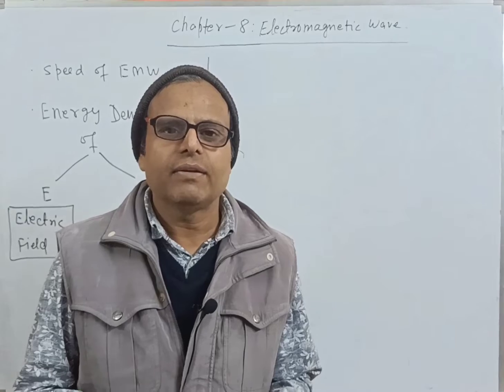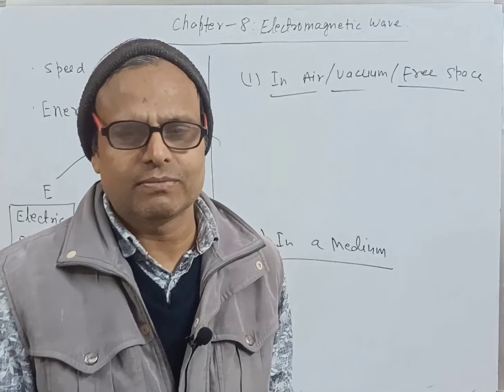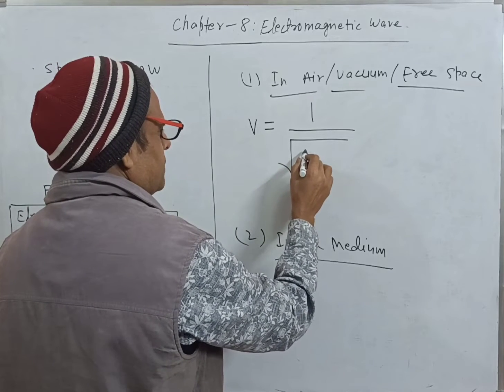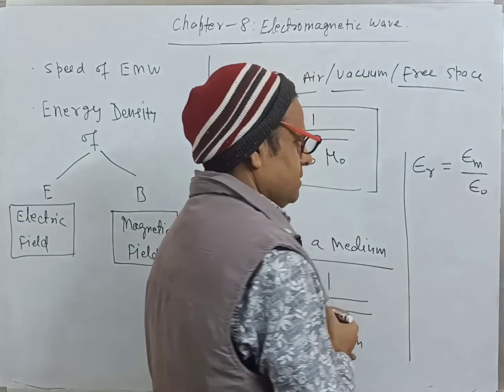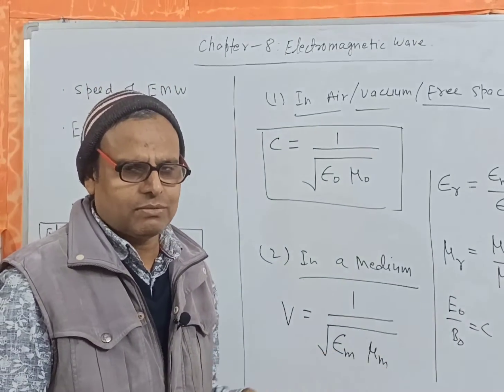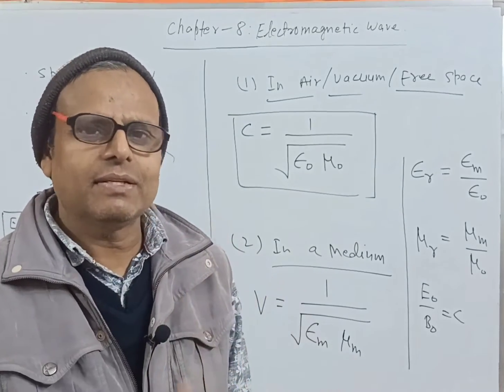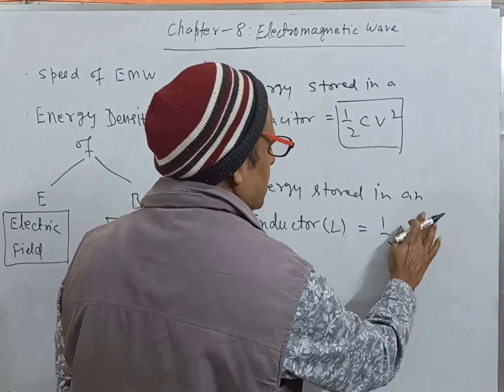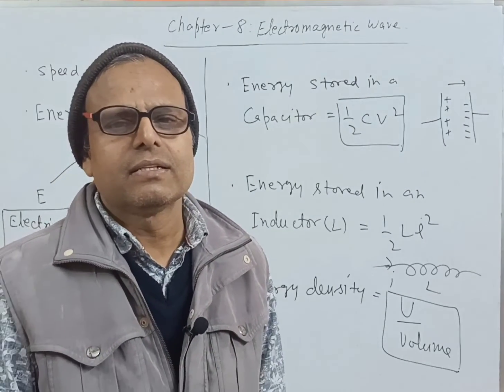Speed of EMW , Energy density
Speed of Electromagnetic Wave and Energy Density